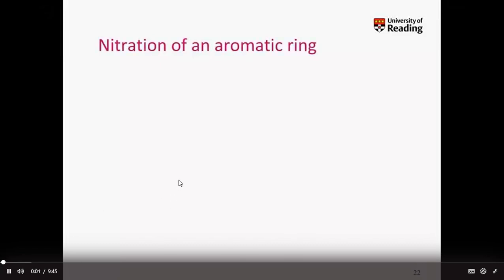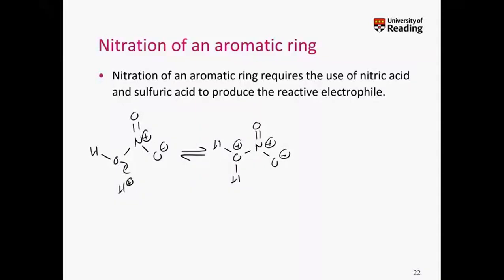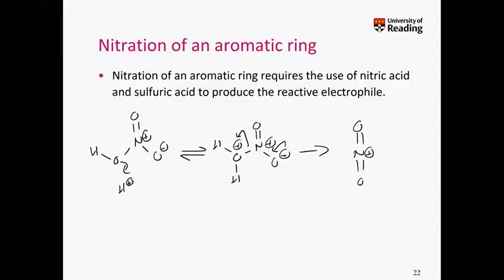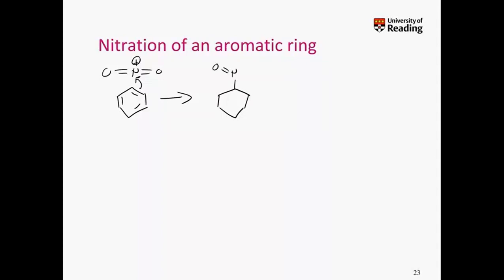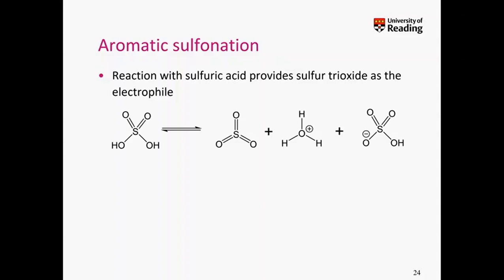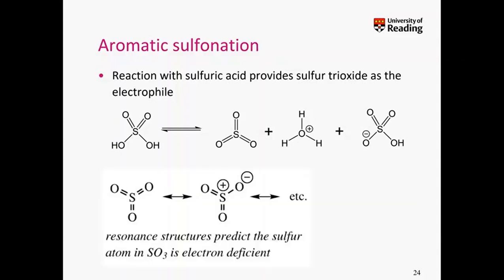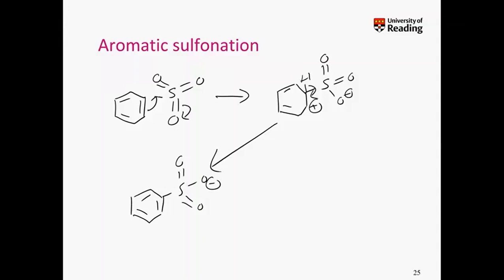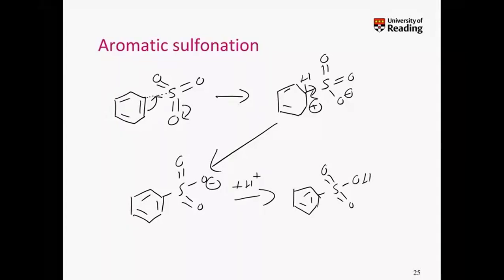Watch 'PM1B Aromatic Chemistry Part 5' Microsoft Stream Google Chrome 2022 08 21 16 04 25